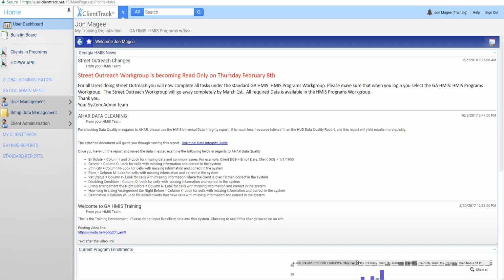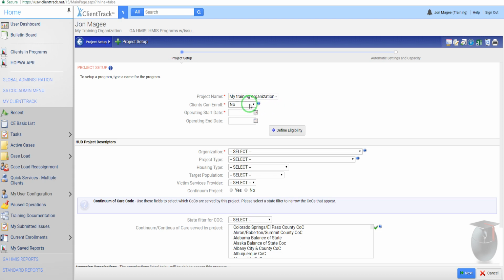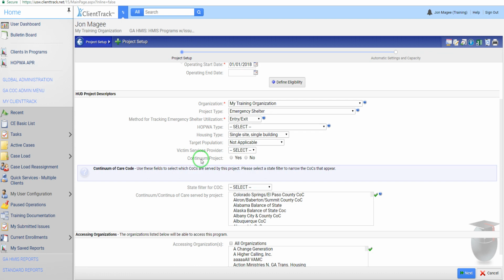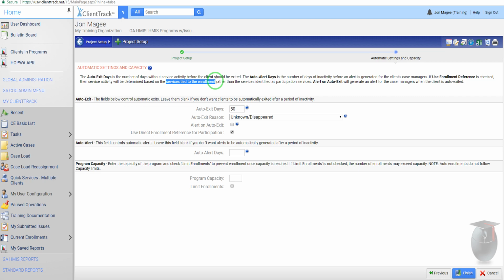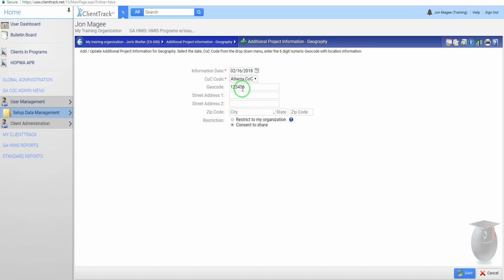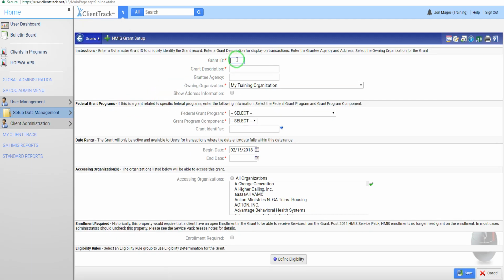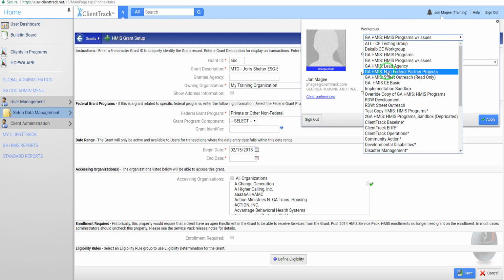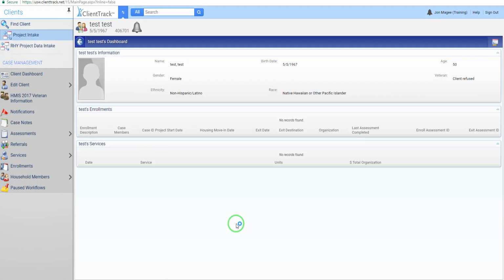CoC Admin Project And Grant Set up - June 2020